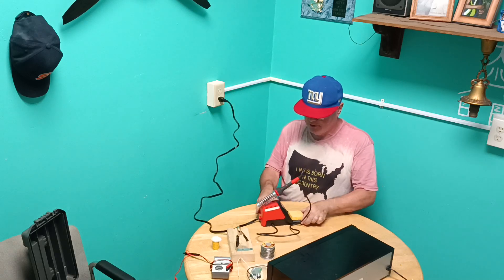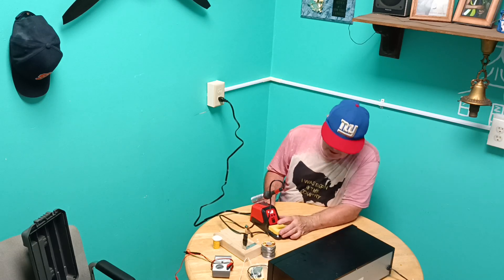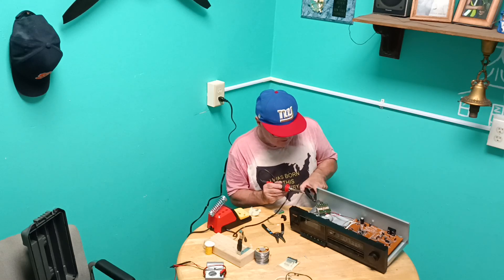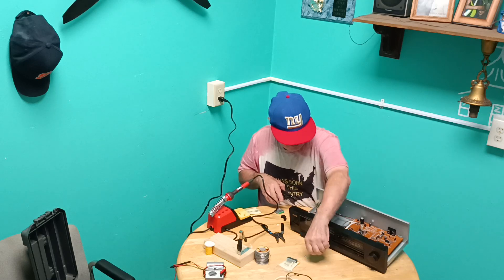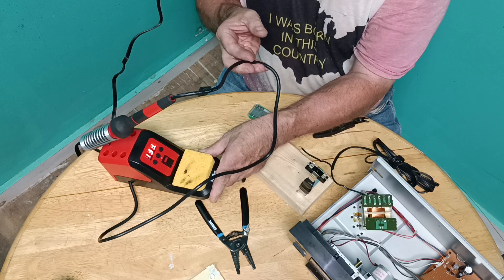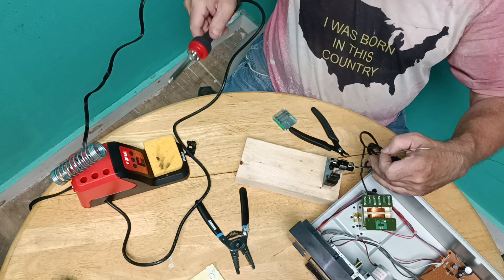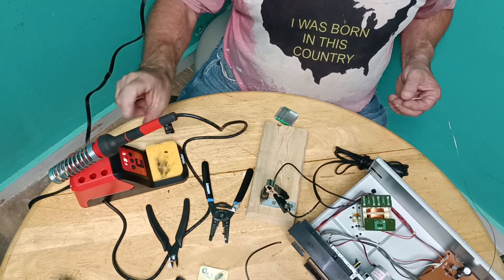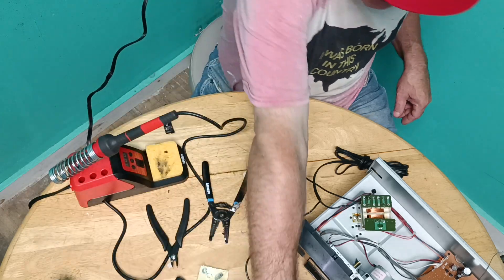September 6, 2024 how to put over current protection where manufacturers failed to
We believe that UL underwriters laboratory and the consumer product safety commission rely on the house fuse or circuit breaker to much for providing protection in each stereo component while the house fuse protects the house wiring 14 gage wire at 15 amps or 12 gage wire at 20 amps the line cord is only rated for about 5 amps so is malfunctioning happens in a unit such as diode or cap. Shorting it can draw enough current to heat up the power transformer to the point of drawing the full 20 amps to blow the house fuse and in the mean time the cord can short spark and start a fire in your home (warning consult with a authorization service center before doing done wrong can create a shock or fire hazard)